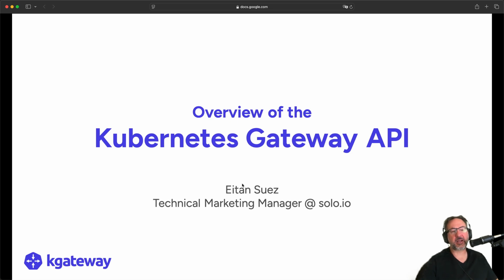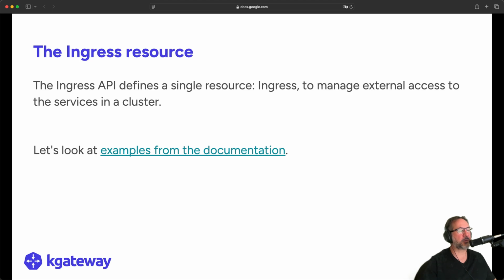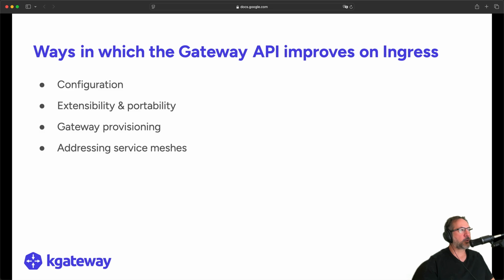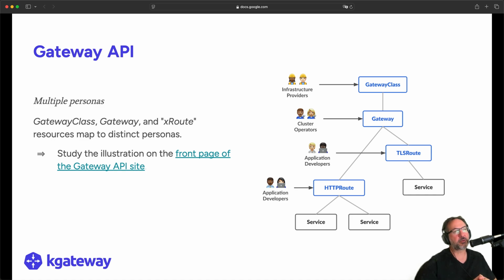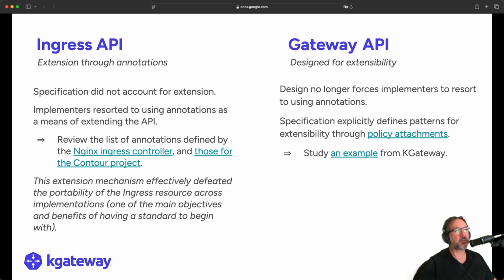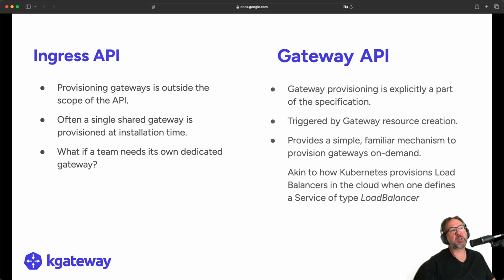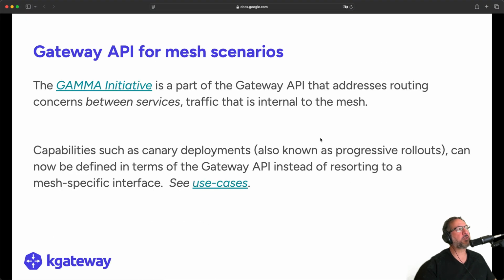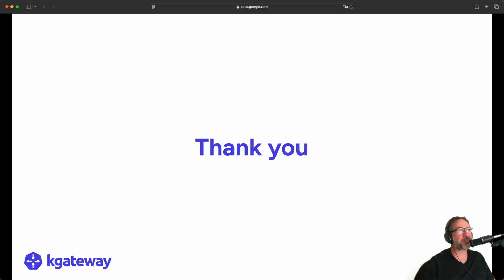Video: Introduction to Kubernetes Gateway API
The Kubernetes Gateway API is quickly emerging as the standard for network traffic management in Kubernetes. In this series, Eitan Suez dives into the Gateway API and its capabilities, alongside the new open-source project kgateway.

In Part 1, Eitan introduces the Kubernetes Gateway API, exploring its core functionality, design principles, and the real-world use cases that influenced its development and adoption.